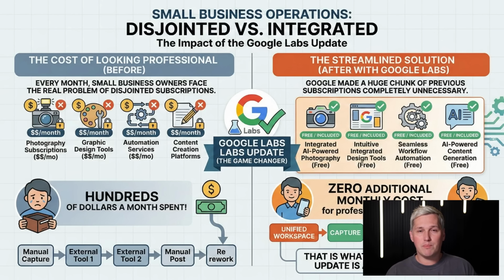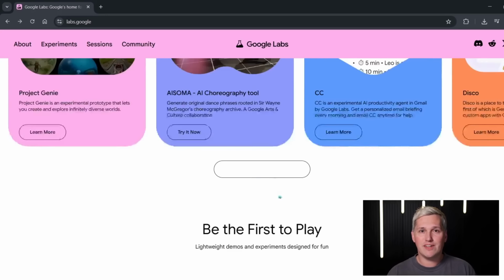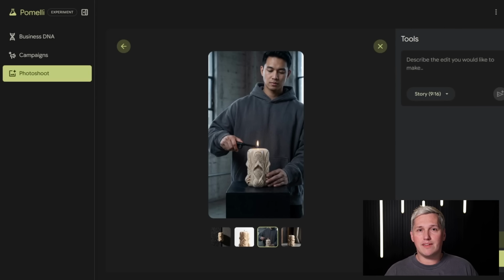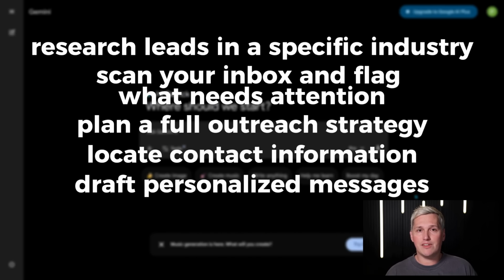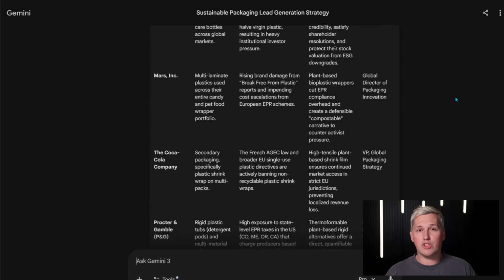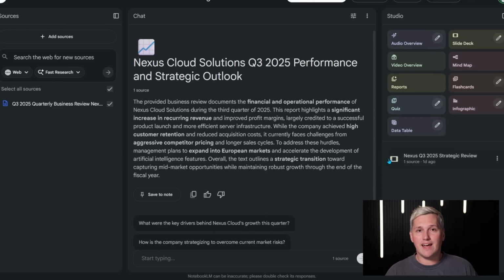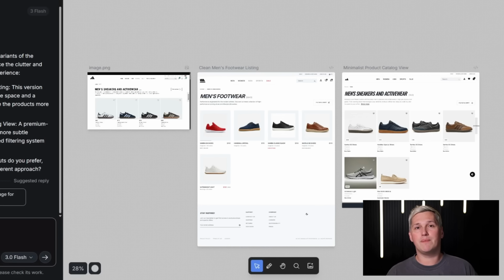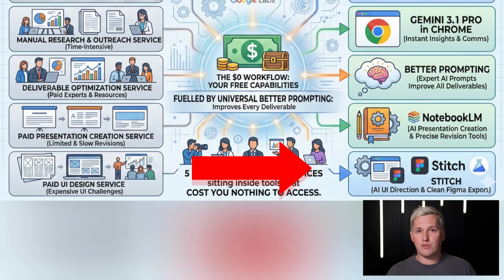Google Gemini Just REPLACED 5 Paid Subscriptions For FREE 🤯 (Agencies Haven't Caught On Yet)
Skip The DIY. Get A Custom AI Solution Built For Your Business

Google just dropped 5 free tools inside Google Labs — and if you run a service business, this changes everything. I'll break all of them down and show you the money angles most creators completely miss.

In this video, I'm walking you through the Zero Cost Content Stack — a connected set of free Google tools that lets solo operators and freelancers deliver what agencies charge thousands for. Product photography. Browser-based automation. AI-powered slide editing. UI design problem solving. All of it free. All of it available right now.

🔧 What's covered:
00:00 – Why this Google Labs update matters for service businesses
01:15 – The Zero Cost Content Stack framework explained
02:00 – Pamelli: Google's free AI product photo generator (and how to use it for clients)
03:20 – Gemini 3.1 Pro inside Chrome: agentic tasks, lead research & outreach from your browser
04:45 – Prompting strategies that dramatically improve your AI outputs
05:50 – NotebookLM's new slide revise feature: surgical editing without a design subscription
06:55 – Stitch + ID8: AI-generated UI redesigns with direct Figma export
07:40 – The full picture: 5 billable services, zero monthly cost
🛠️ Tools mentioned:

Pamelli → labs.google
Gemini 3.1 Pro (Chrome side panel)
NotebookLM
Stitch (Google Labs)